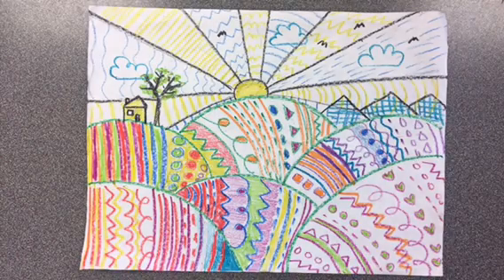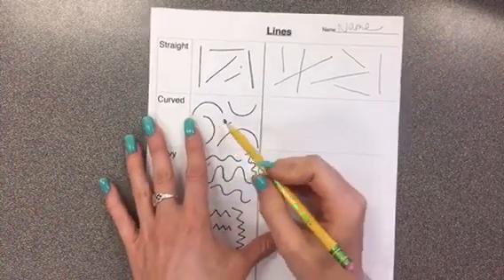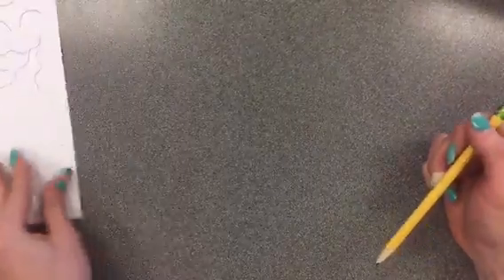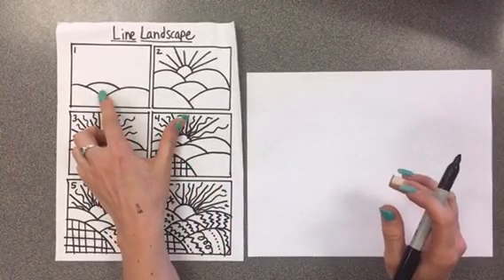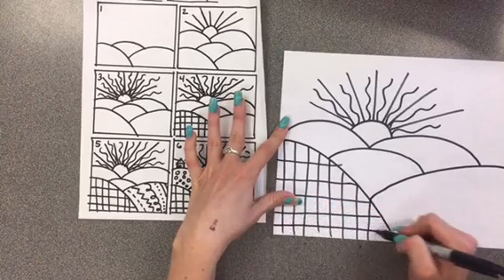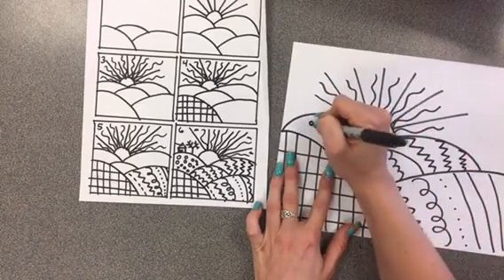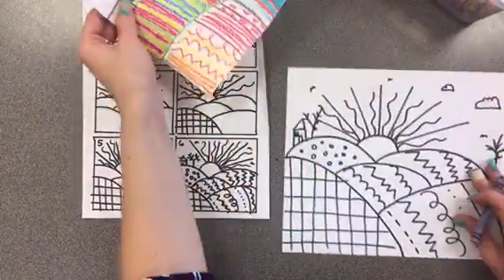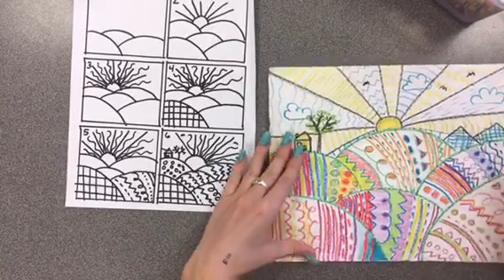Kinder line landscape